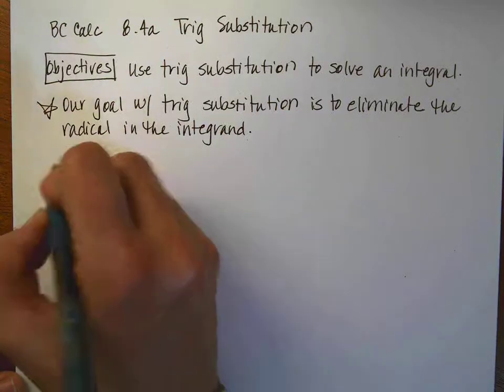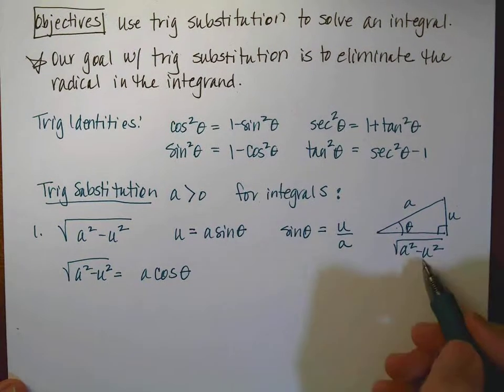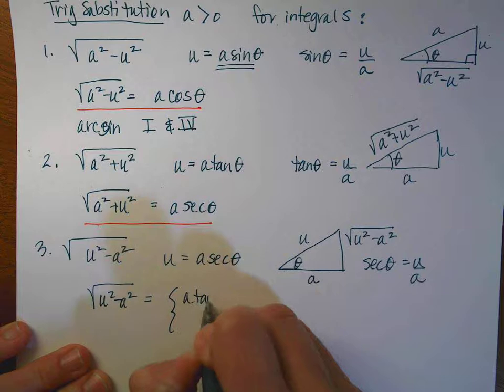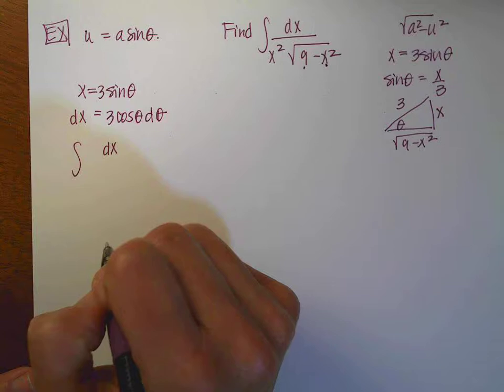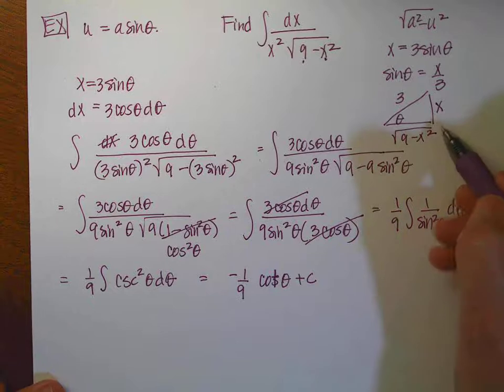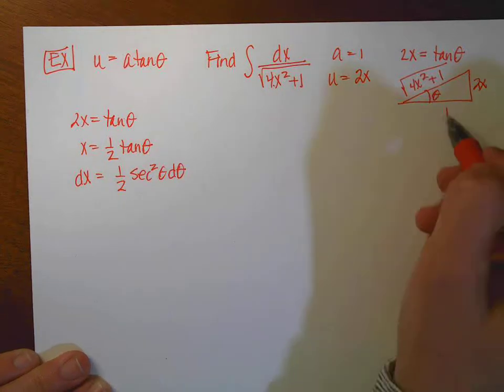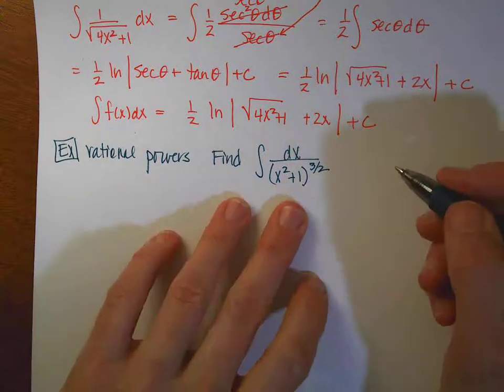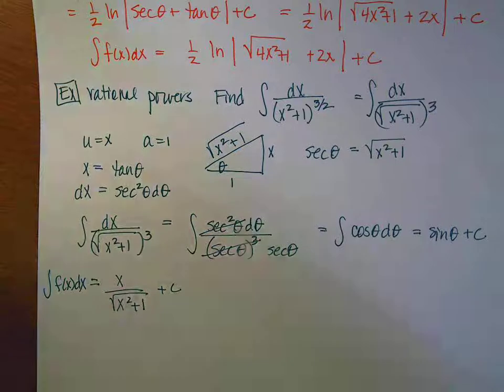BC Calc 8 4a Trig Substitution